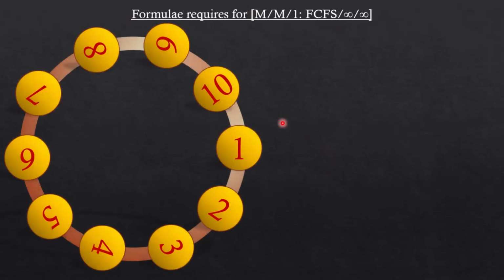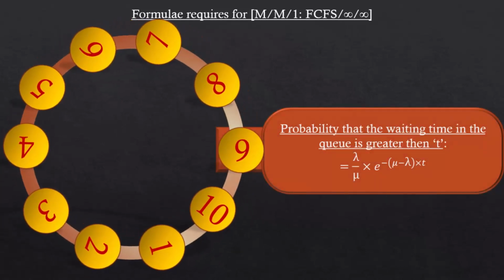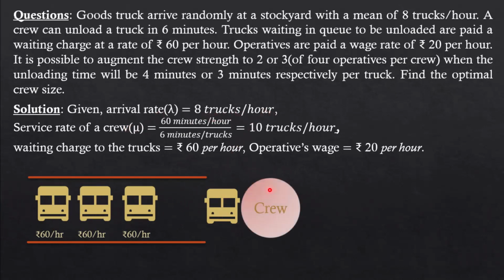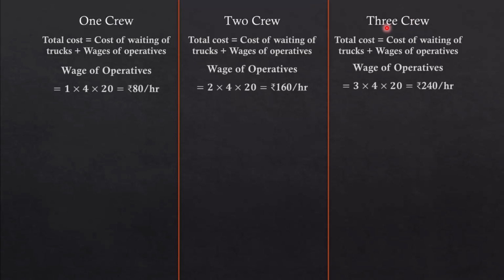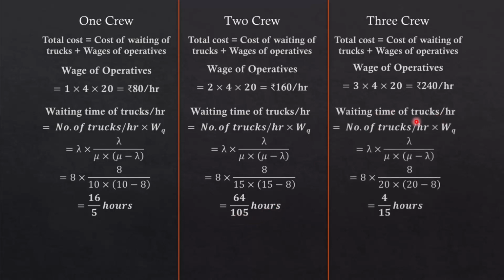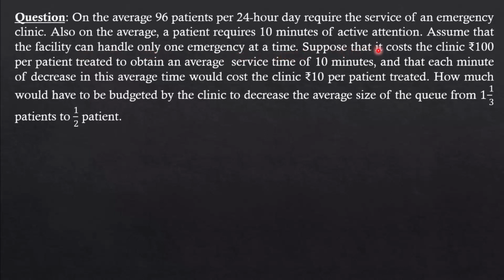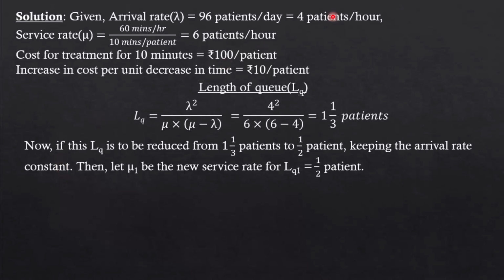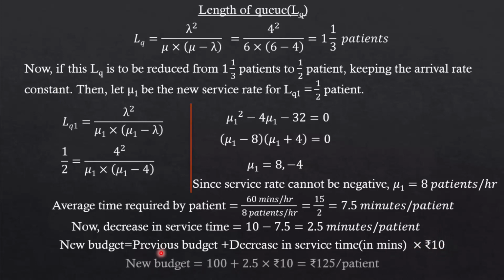Examples-3[M/M/1: /∞/∞] ll Queueing Theory ll Operations Research.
Operations Research ll Lecture-92 ll Queueing Theory ll [M/M/1: /∞/∞]

This lecture explains the formulas to solve [M/M/1: /∞/∞] model along with it two very important problems are solved.

Channel link

Transportation Model

Assignment Model

CPM & PERT

GAME THEORY

SIMULATION

QUEUEING THEORY